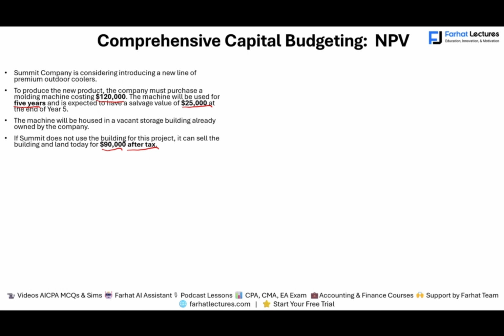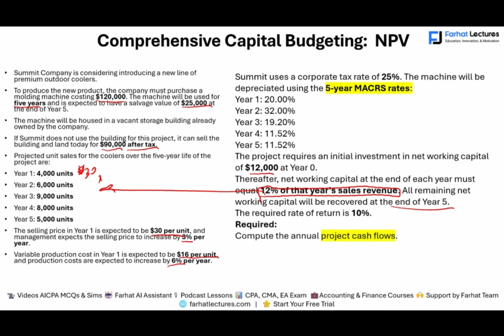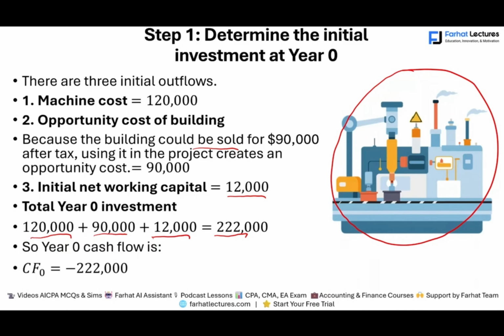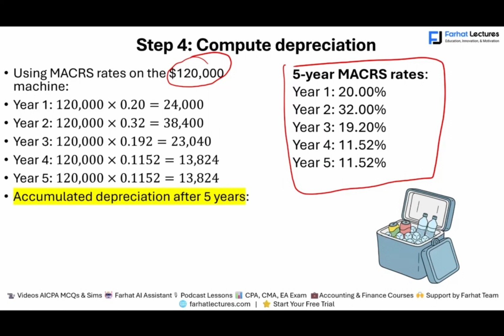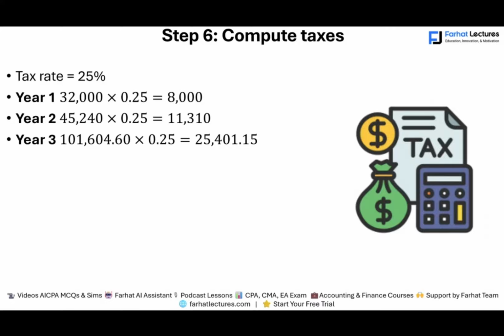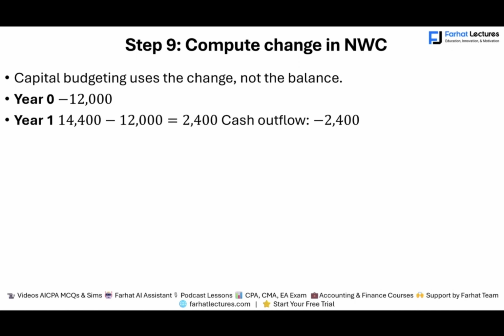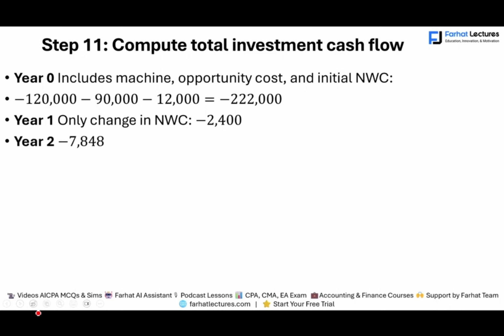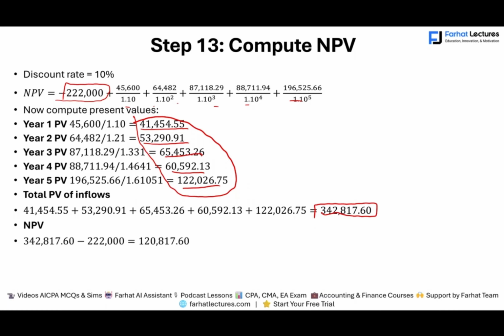📈 Capital Budgeting & NPV: Evaluating Cash Flows Explained — Finance Course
How do you calculate Net Present Value (NPV) for a capital budgeting project? This comprehensive walkthrough from Farhat Lectures helps CPA and CMA exam candidates and finance students evaluate project cash flows from start to finish, including initial investment, opportunity cost, MACRS depreciation, operating cash flow, net working capital, and after-tax salvage value, and then decide whether to accept or reject the investment.

Video Timeline & Key Concepts:
0:00 — Introduction
0:35 — Case study: an outdoor coolers project
1:19 — Understanding opportunity cost in capital budgeting
5:02 — Calculating the initial investment (Year 0)
5:58 — Projecting annual sales revenue and price growth
6:40 — Estimating operating and variable production costs
7:25 — MACRS depreciation calculation for tax purposes
9:08 — Computing annual taxable income and taxes paid
11:09 — Determining operating cash flow (OCF)
11:55 — Managing net working capital (NWC) requirements
13:34 — Calculating after-tax terminal salvage value
14:52 — Aggregating total project cash flows
16:40 — Discounting cash flows and the final NPV result

Frequently Asked Questions:
Q: Why is the building's market value included as an initial cost?

A: This is an opportunity cost. Because the company could sell the building today if it didn't use it for this project, that potential inflow is lost and must be treated as part of the initial investment.

Q: How does depreciation affect the project's cash flows if it's a non-cash expense?

A: While depreciation isn't a cash payout, it is tax-deductible. It reduces taxable income, which lowers the actual cash paid for taxes and thereby increases net operating cash flow.

Q: What happens to the net working capital at the end of the project?

A: At the end of the final year, all remaining net working capital is recovered, representing the liquidation of remaining inventory and supplies, resulting in a final cash inflow.

Q: How do you handle the sale of equipment at the end of the project?

A: You calculate the after-tax salvage value by finding the book value (adjusted basis), determining the gain on the sale, computing the tax on that gain, and subtracting the tax from the selling price.

Q: What is the rule for accepting a project based on NPV?

A: If the net present value is positive, the project is expected to generate a return above the required rate of return and should be accepted.